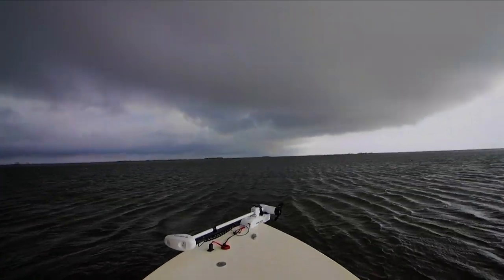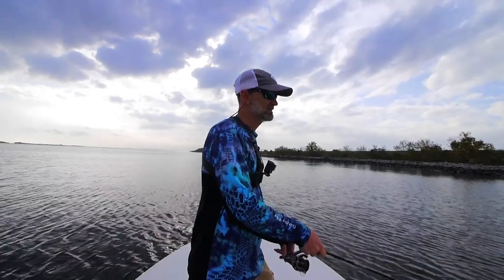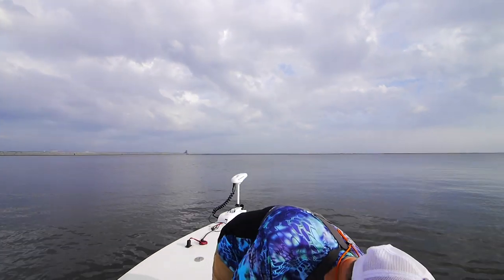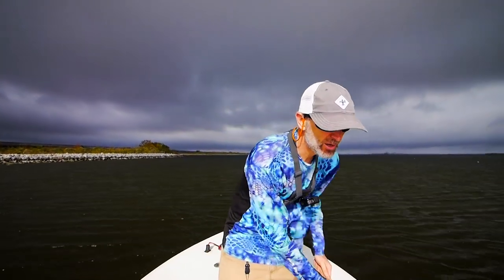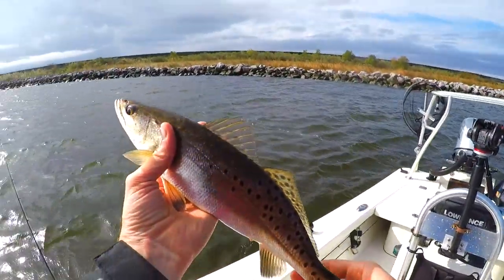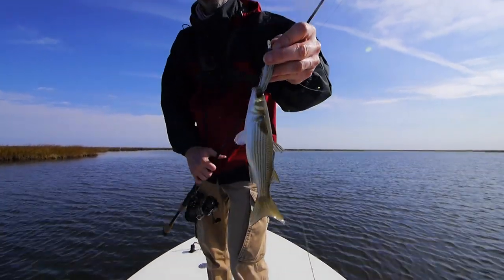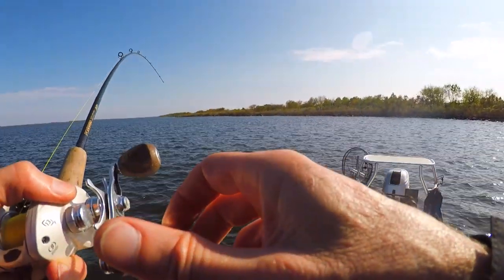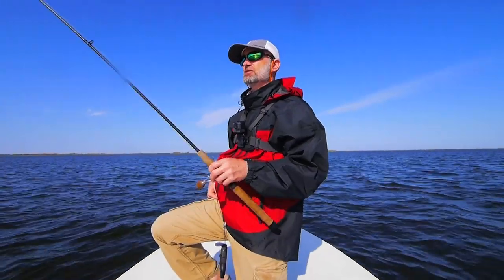Water Temp and Its Affect on Deep Water Fishing, MRGO North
I'm starting a series discussing the effects of water temperature on deep water fishing for speckled trout, and this is the first episode.  In this video the water temperature is just a bit too high for speckled trout to concentrate in the deep waters of the MRGO (Mississippi River Gulf Outlet), but there are still some hanging in sections of the MRGO.  However, the warmer water temperature has other species like largemouth bass active in the marsh areas around the MRGO.